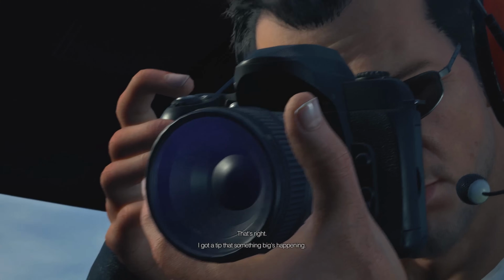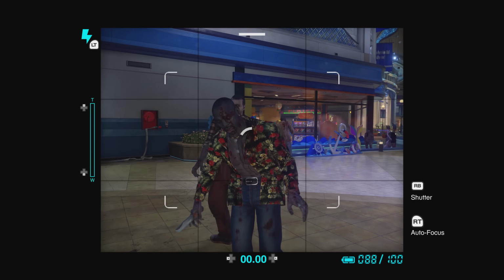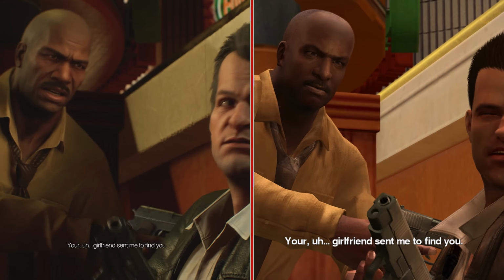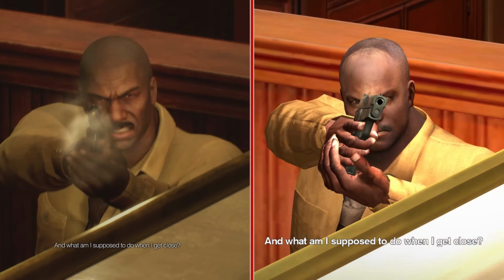Dead Rising Deluxe Remaster vs. Original Graphics Comparison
Check out this Dead Rising Deluxe Remaster vs original comparison! If you're keen to see how the Dead Rising Remaster (2024) compares to the original Dead Rising (2006), here's a look at some Dead Rising gameplay scenes, visuals, and more. While the DRDR Dead Rising remaster isn't a full remake, it does feature modern Resident Evil-like zombies - with great bloody detail, an updated Willamette Parkview Mall, gameplay quality of life improvements, a new voice cast - with Terence J. Rotolo not returning to voice Frank West - and more!